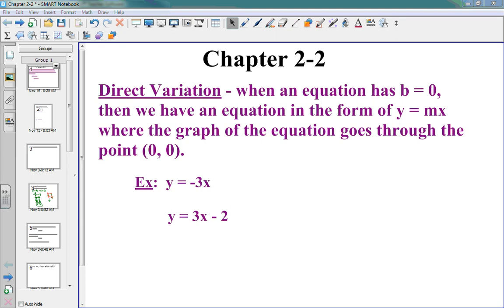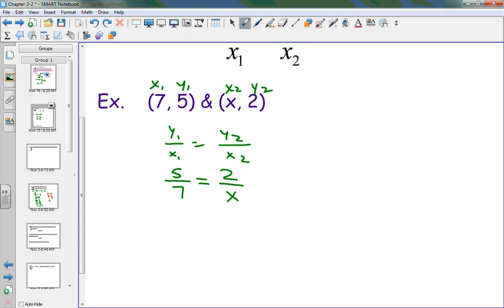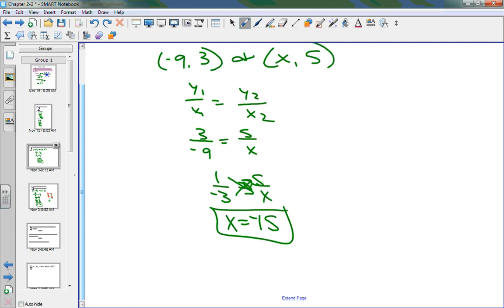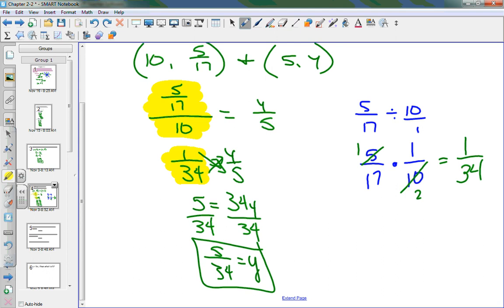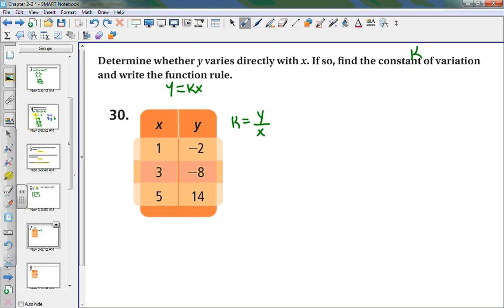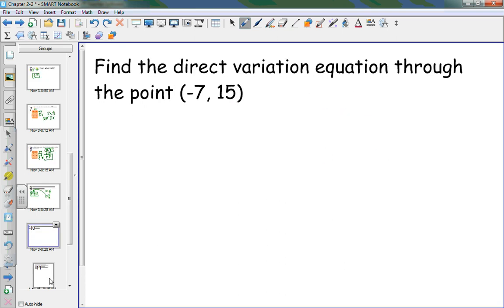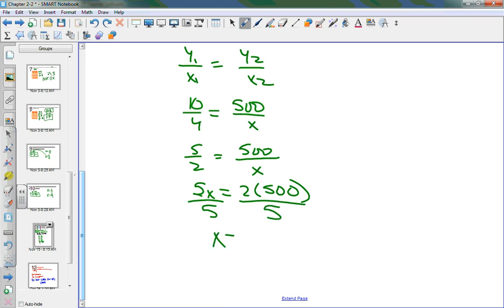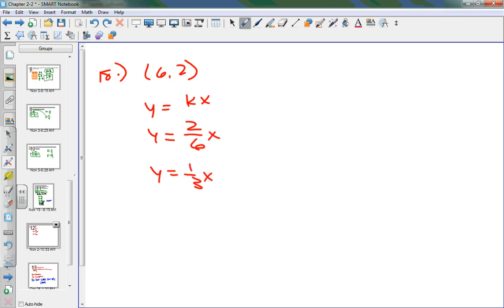Chapter 2 2, Direct Variation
Chapter 2-2, Direct Variation Video